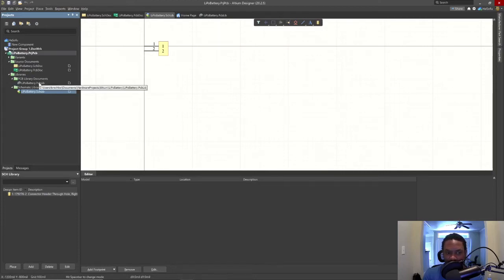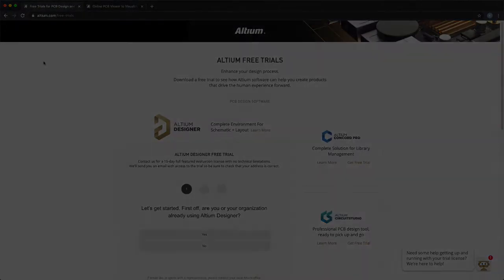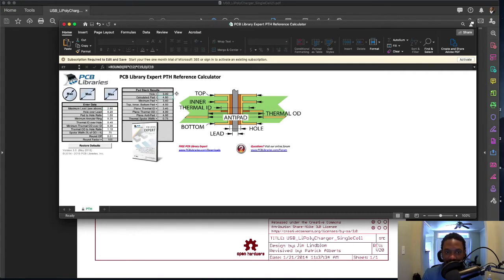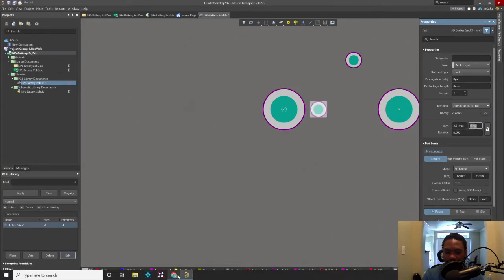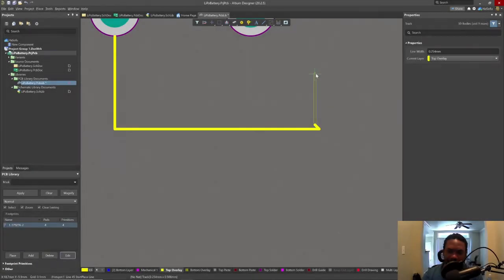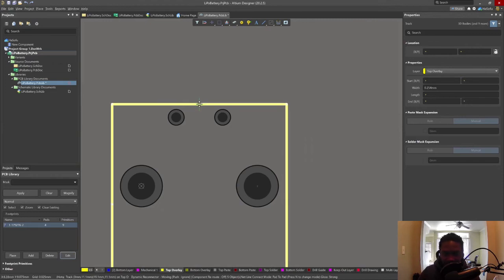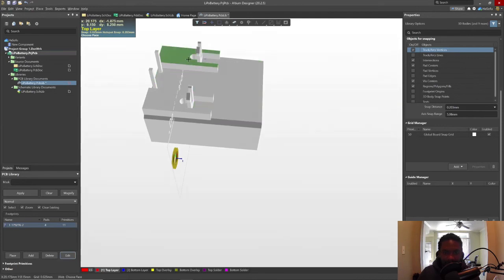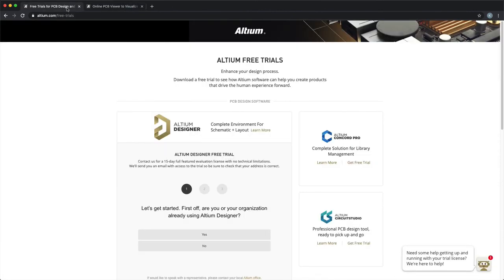PCB Design Tutorial 04 for Beginners (Altium v20) - PCB Footprint and 3D Model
NEW Altium Designer 20 Tutorial 4 - Creating a PCB Footprint From Scratch and Adding a 3D Model

PCBs need component land patterns that let electronic devices mount properly to the conductive layer (e.g. copper clad). Altium’s footprint (land pattern) creation process is easy. I especially like how the pad stack creation is embedded in the footprint environment.

Hi, welcome to this free Altium Designer Tutorial for Beginners series. I'm using version 20.2.5

Whenever I'm designing a printed circuit board (PCB), sometimes I can’t find the footprint for a part. So I have to create it myself.

And no matter how many footprints become available, you will eventually need to make one as well. How do we do this? Well for any footprint (regardless of ECAD software) you need:
+ At least one pin/pad stack/pad
+ An outline for the part
+ Part height
+ A courtyard for the part (IPC standard defines this at anywhere from 10 - 25 mils out from the ‘edge’ of the ‘pads’ depending on board density level.

Quick tips
The origin at pin 1 for a through-hole device or in the center of gravity/body mass for a surface mount device

Use ‘G’ as a shortcut to change grid spacing

In this video you will learn how to use Altium Designer 20 to create a PCB land pattern (footprint) in your local PCB library. In this process you learn how to:
Place pads manually (and by coordinates)
Change the grid spacing (G on your keyboard)
0:02:14 How to change units (to mm or mils or inches)
Get footprint information from a data sheet
Draw lines to create an outline/shape
0:13:14 - Add a reference designator on the Overlay layer
How to use the PCB Libraries pad stack calculator to make IPC standard pad stack sizes automatically. Link below for SMD and THD land pattern calculators:
0:13:33 - Where to find a 3D model for your footprint
0:13:56 - How to place the 3D model onto the footprint
0:16:12 - How to Assign or Associate A Footprint with a Schematic Symbol
Check out the Altium online viewer to upload your EAGLE CAD and Altium Designer

Anyone who is using an ECAD software tool, like Cadence Allegro/OrCAD, Mentor Graphics PADS or Xpedition, KiCAD, Autodesk EAGLE, or even Altium (20 or previous versions). Makers, hobbyists, Arduino enthusiasts.

If you would like to learn more about PCB design, check out my free PDF - 7 Secrets to Becoming A Professional PCB Design Engineer -

My Professional Gear Collection:

Audio Equipment 🎧
Blue Yeti Microphone
Lavalier Microphone
Microphone Stand

Computers 💻
ASUS ROG Strix G15
M1 MacBook Pro

Computer Accessories 🖱️
Docking Station
Bluetooth Keyboard

Teaching Tools 📚
Tablet/Display
Graphing Calculator
Scientific Calculator

Storage Solutions 🗄️
2 TB SSD
128 GB SD Cards